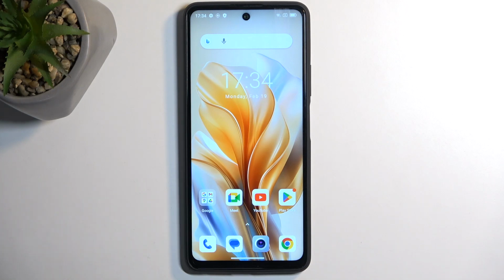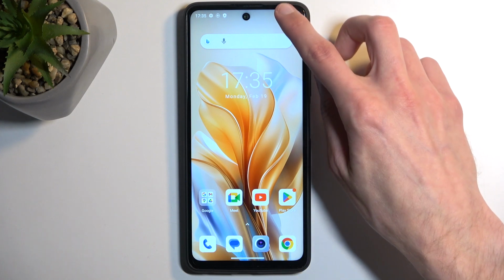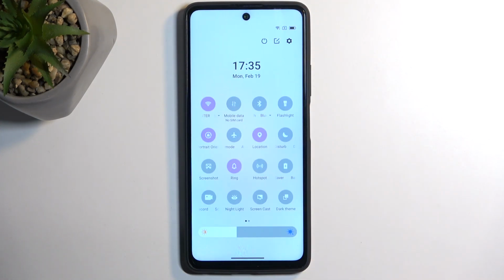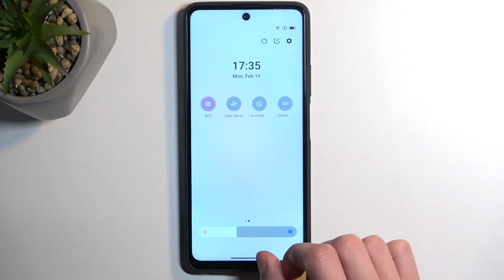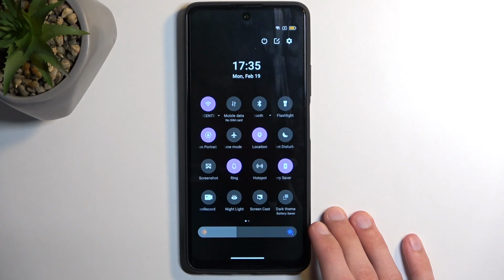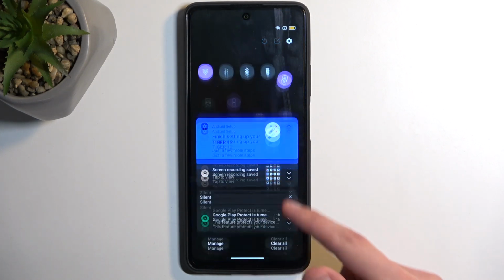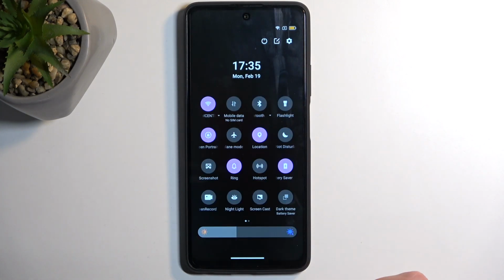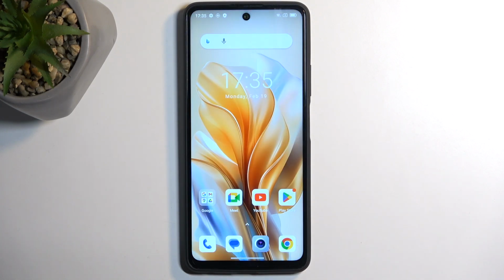Extend Your Battery Life: Activating Power Saving Mode on Oscal Tiger 12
Maximize the longevity of your battery with our comprehensive tutorial on activating Power Saving Mode on the Oscal Tiger 12! Whether you're on the go or in need of prolonged device usage, enabling Power Saving Mode is essential. Let's explore the essentials!

How to activate Power Saving Mode on your Oscal Tiger 12 effortlessly?
How to customize Power Saving Mode settings to balance battery life and performance?
How to ensure your device remains functional while conserving power?